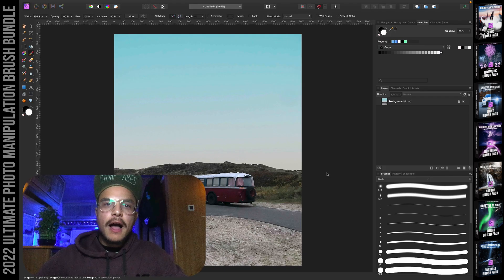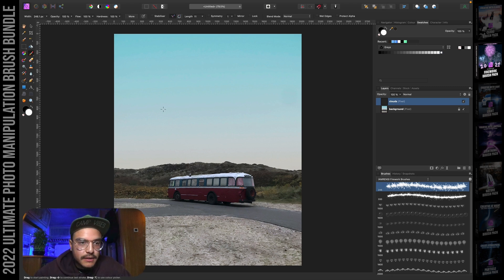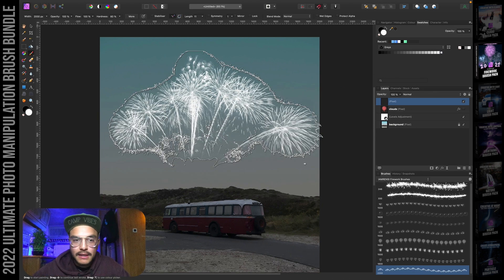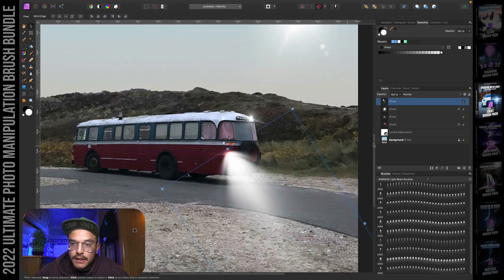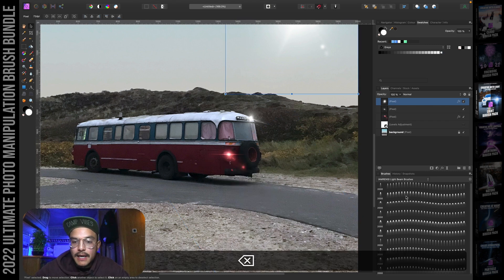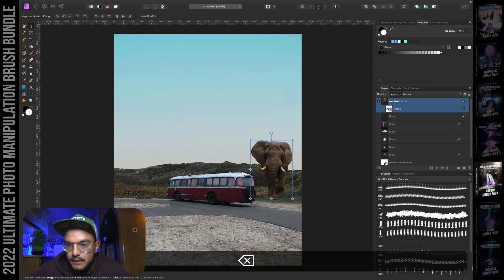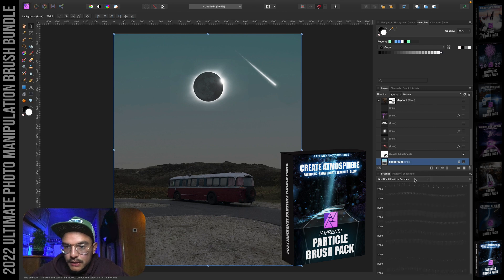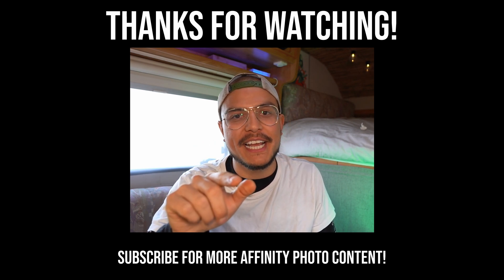Why THIS is your FAVORITE TOOL in Affinity Photo!! 🤯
🔥Level Up Your Art With The MOST Complete Affinity Brush Bundle:
In this video I will show you the MAGIC of custom Affinity Photo brushes! The Paint Brush Tool is the most underestimated tool in Affinity Photo. It is a versatile tool that can be used to paint, make selections, mask, and to create photo manipulation magic (and more)!

In the past year I created multiple brush packs to drastically improve and speed up my own photo manipulation workflow.

The best is that these brushes are super BEGINNER FRIENDLY and will get you awesome results even if you have zero experience in Affinity Photo.

Chapters:
00:00 The Ultimate Photo Manipulation Brush Bundle
01:50 Cloud/Fog Brushes
03:30 Firework Brushes
05:43 Lens Flare Brushes
07:23 Light Beam Brushes
08:18 Lightning Brushes
10:20 Nature Brushes
13:16 Night Brushes
16:20 Particle Brushes
16:57 Black Friday Special!

Make sure you don't wait too long because the price of this bundle will go up after Black Friday! Much love!